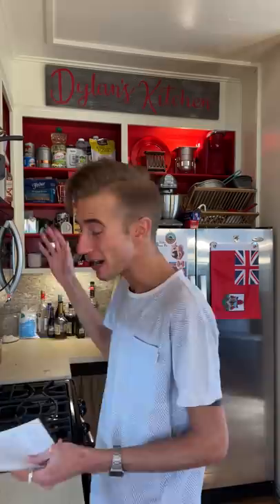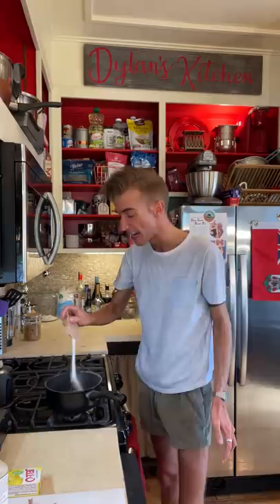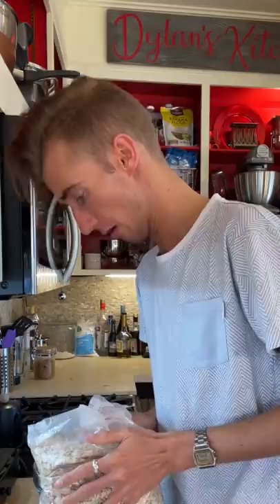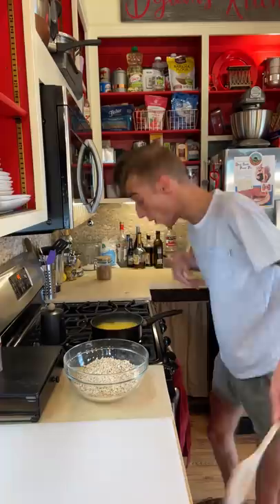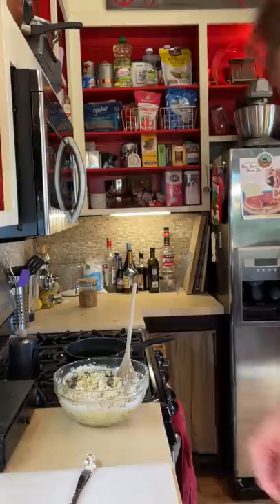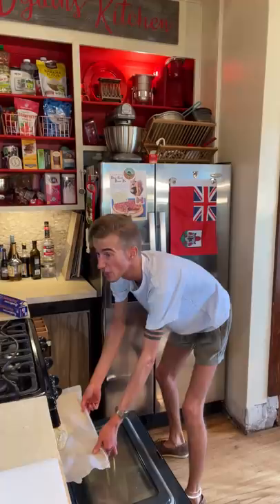Dylan Hollis - SURVIVAL BREAD | 1972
Perhaps the strangest method of food preservation I've seen.